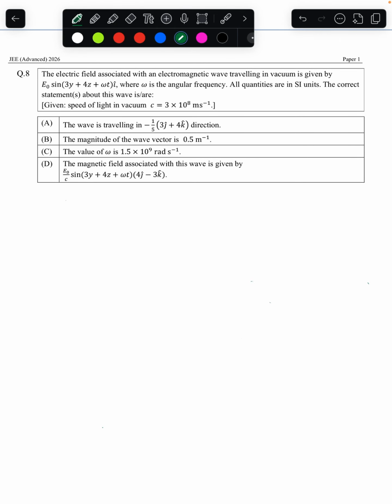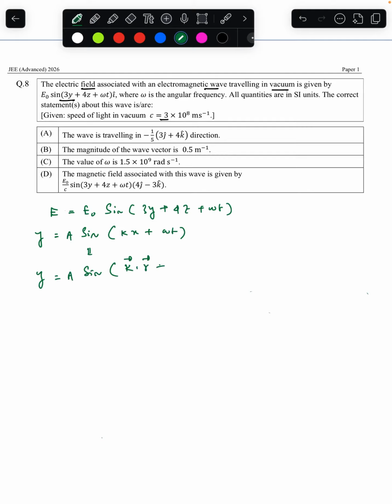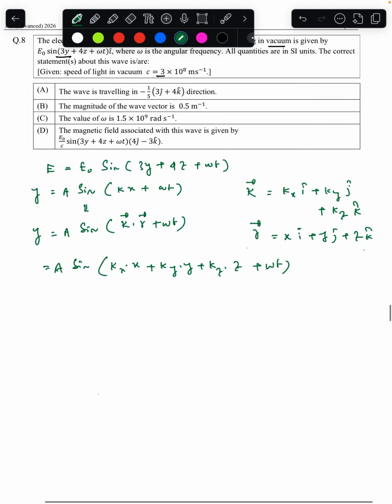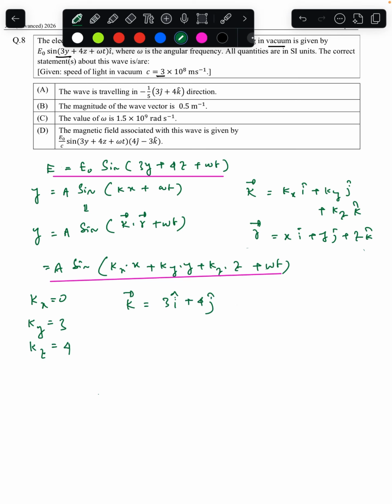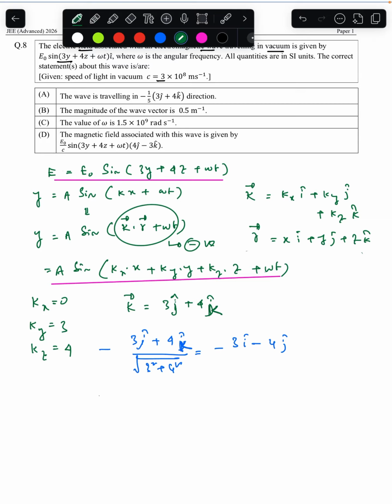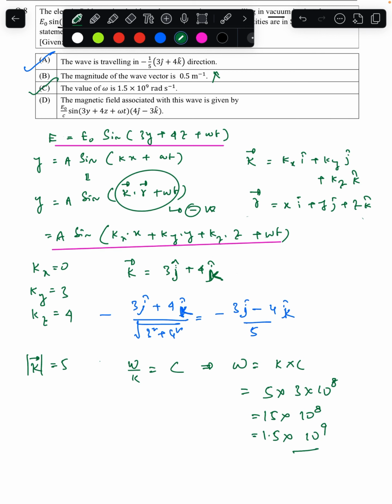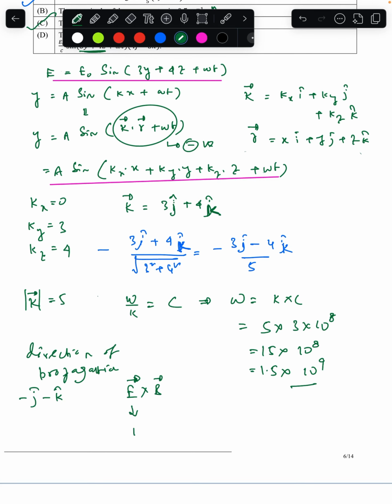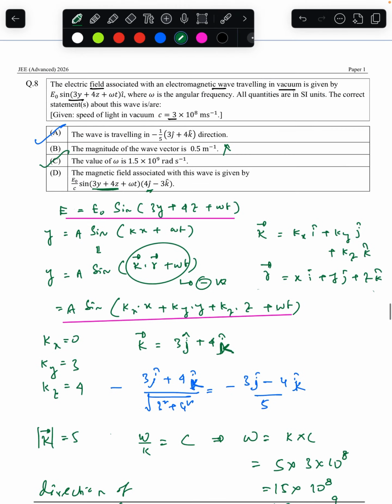JEE Advanced 2026 Paper 1 (Physics) Solutions II Question No 8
1.Propagation of EM Wave
2. Progressive Wave
For the other videos uploaded for JEE 2021 preparation follow the link -    • Jee Advance @)2021 || Class 11 Physics || ...
If you are really in love with Physics then I have a hidden magic box for you. Follow the link - • Collision from COM Frame.
For the freshers, follow the link to have a crisp, conceptual and no nonsense preparation for Electrostatics -    • Electrostatics Lecture 1( Coulomb's Law)